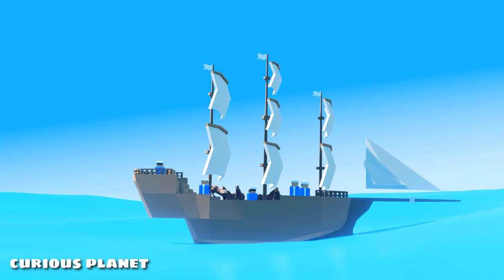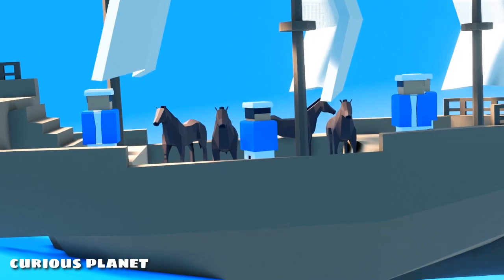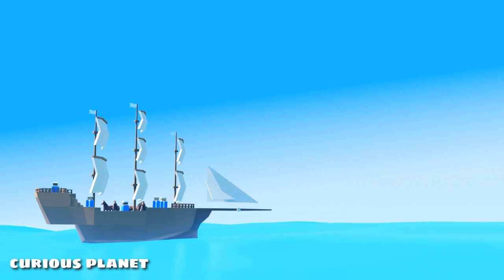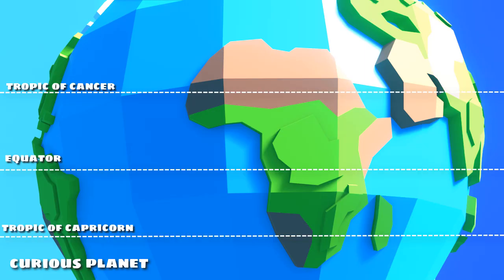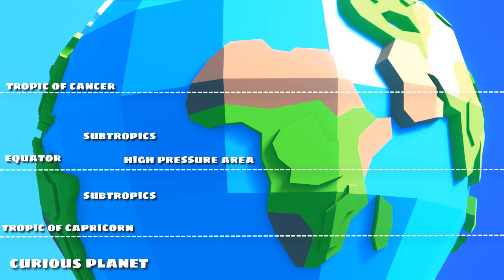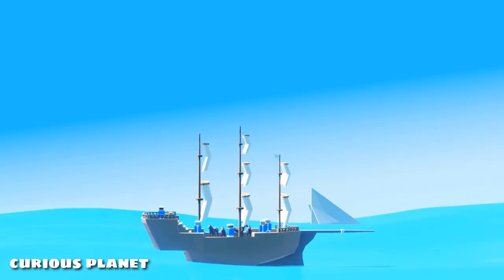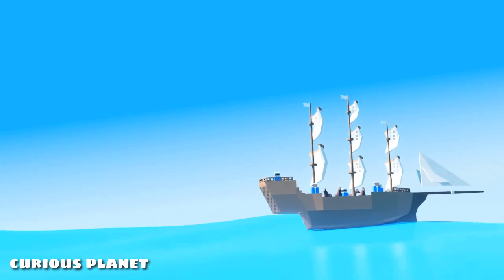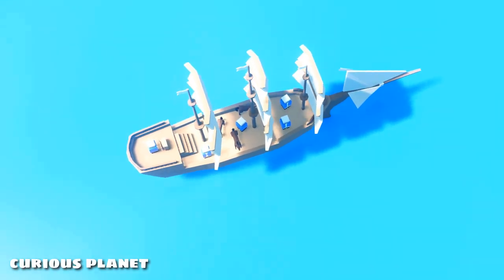Horse Latitudes - Doldrums - Why Did the Sailors throw the Horses Into the Ocean? - 3D Animation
In the ancient times, especially during the age of sail, which lasted from mid-16th century to the mid-19th century, when the international trade was dominated by ships sailing across the oceans.

Traders from Spain carried horses in ships to trade them in the colonies in West indies and the Americas.
In their journey across the vast North Atlantic Ocean, they often reached a geographical point where they were left with no option other than throwing the horses on board into the ocean to survive & stay on course.

Due to the frequent dumping of horses into the ocean the latitudes on that particular region got popular as the Horse latitudes.
Why did the sailors had to throw the horses into the water, what compelled them to throw the beasts away which they boarded on the ship with an intention to trade?

Between the Tropic of Cancer and the Tropic of Capricorn lies a zone called the sub tropics. And in this sub-tropical region are the Horse latitudes. Also, know as the sub-tropical highs.

This region is an area of high pressure which kills all the precipitation & has a very calming effect on the winds, the sky is pretty sunny without any clouds. This high-pressure area is created as the winds from this place either diverge towards the poles or the equator.

The subsiding winds subsequently create a desert like arid climate in the area below. The Sahara Desert for instance is located on the Horse latitude.

In the early age the ships solely relied on the ocean wind currents to stay on course & complete their journey. And since, there were no winds in the region the ships would just get stuck for days if not weeks.

The voyage would become severely prolonged & supplies would get thin. Being stranded, unable to sail ahead & with minimal supplies, the crew often ran out of drinking water. And that made it impossible for the them to keep the horses alive.

It was either them or the horses. They would unwillingly in these extreme circumstances throw the horses overboard to keep themselves alive & reach their destination with whatever they were left with.

Well, this is the whole origin story of the Horse latitudes.

This is Curious Planet signing off.